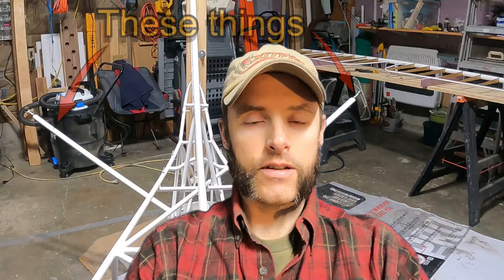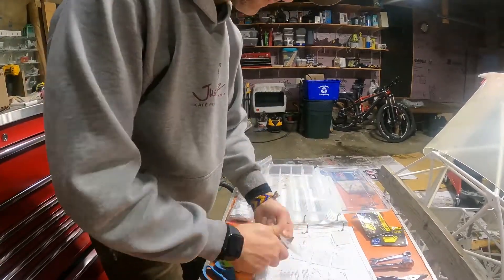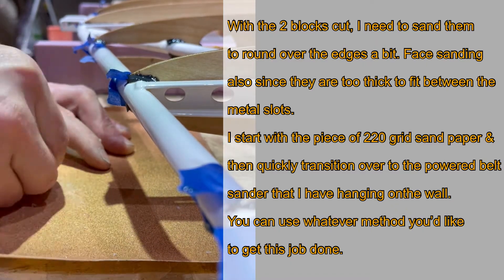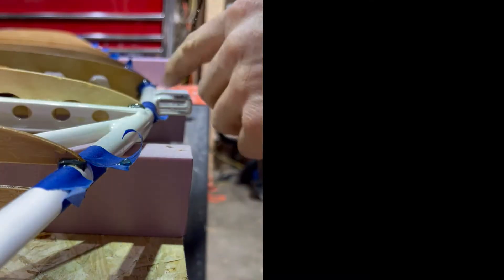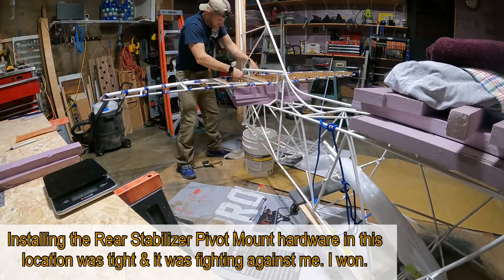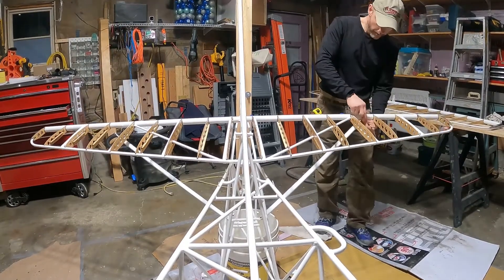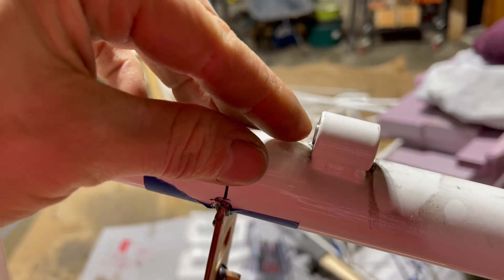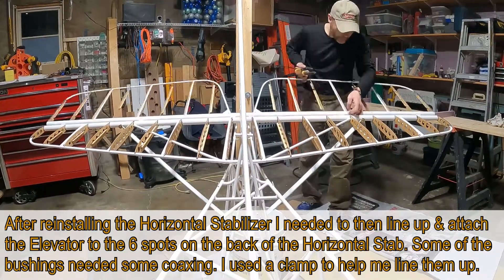#10 Horizontal Tail Installation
Hello & welcome back to the KingFox Channel.  In this episode I will be attaching the Horizontal Stabilizer & the Elevator to the fuselage.  This is my longest video thus far & it contains more details than any previous episode. If you enjoy what you see or have comments please leave me some feedback, good, bad or otherwise.  I look forward to putting out more & wrapping up the Horizontal Tail Section of the KitFox Model 7 STi manual & transitioning into the Fuselage build.  Have a great day.